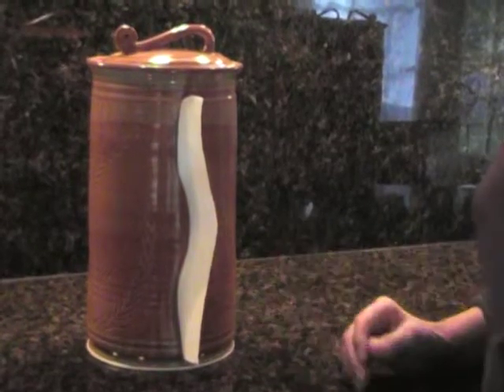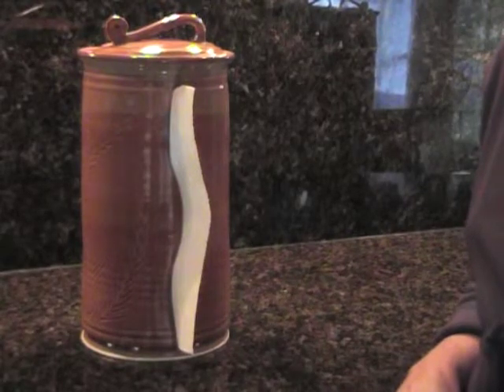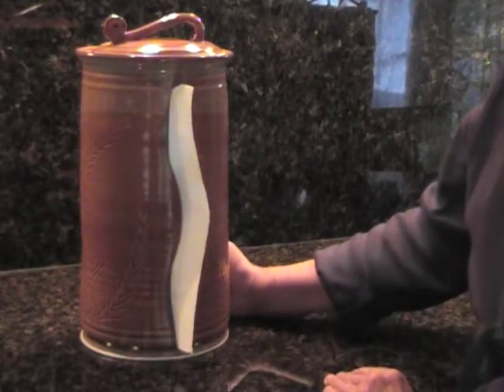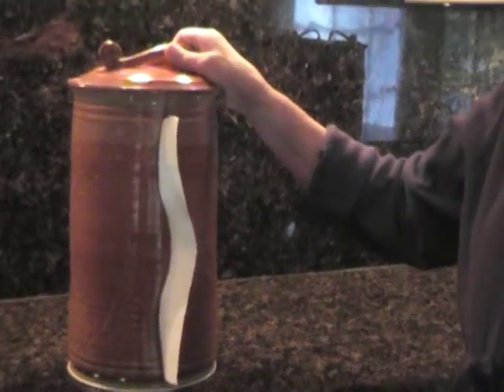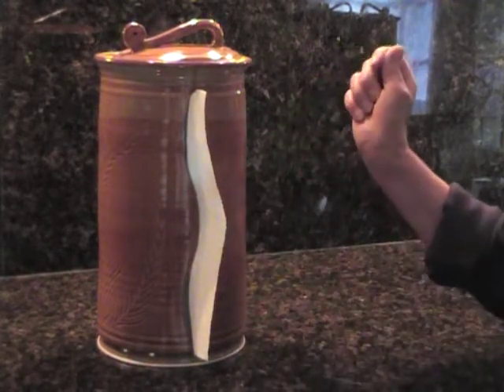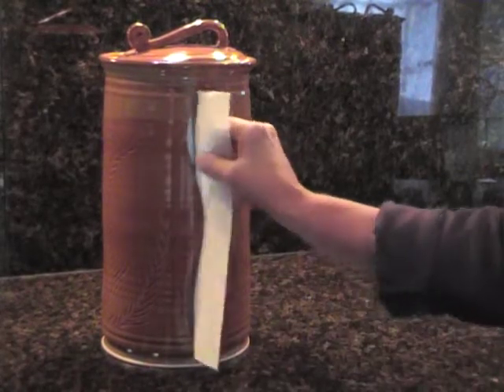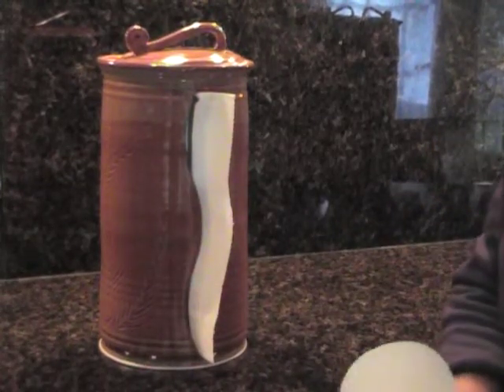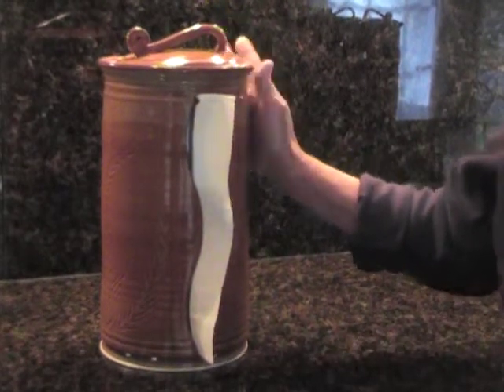Paper Towel Holder - Unique - Patent Pending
A demonstration of how to use the unique paper towel holder.
It's patent pending, so you will not be able to find it ANYWHERE else!